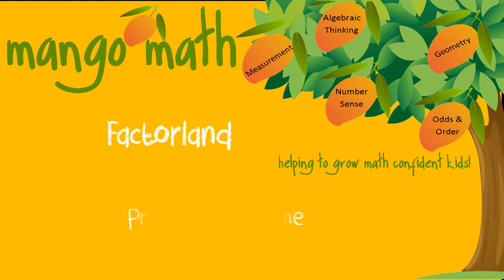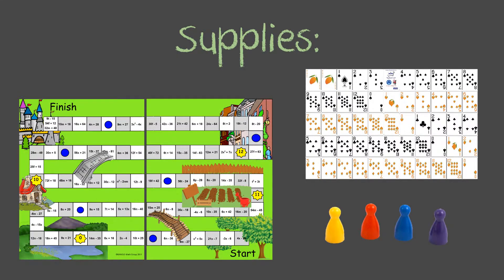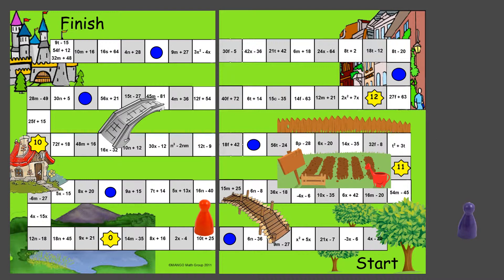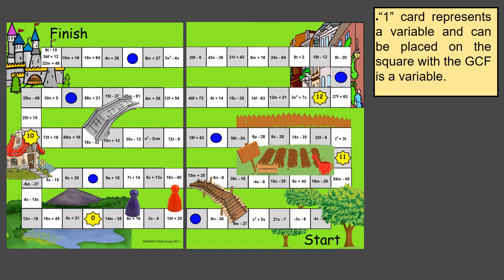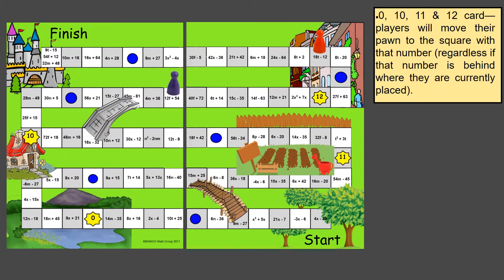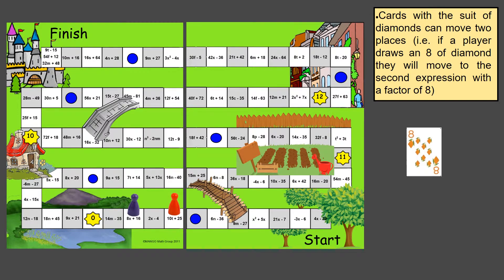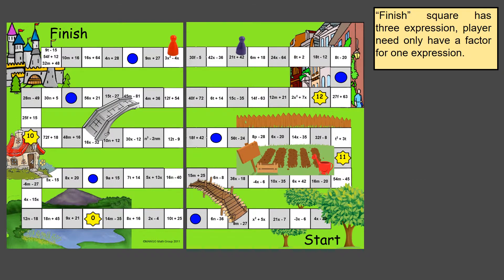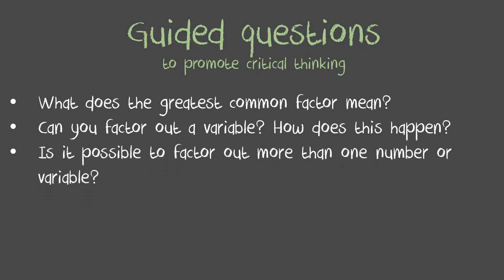Factorland - PreAlgebra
Students will learn to factor out numbers and variables from a mathematical expression.